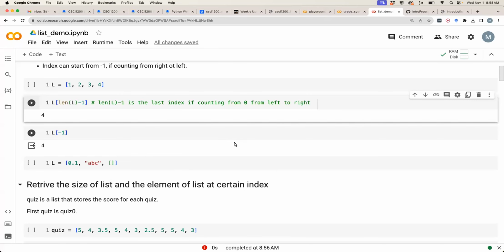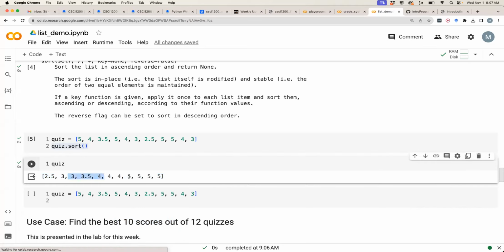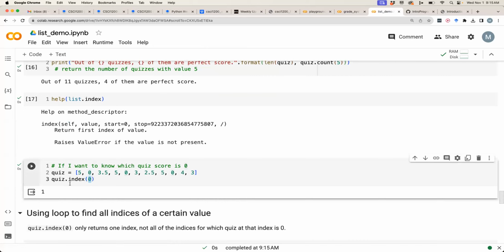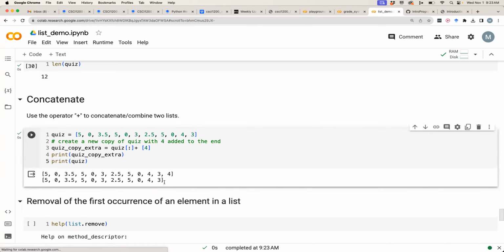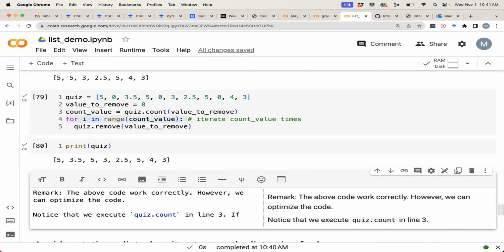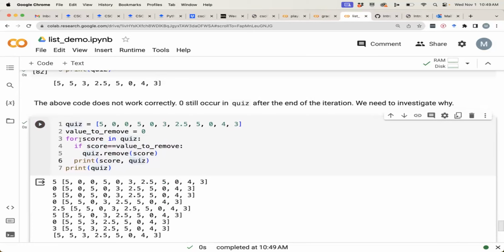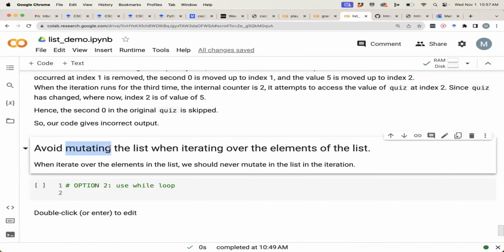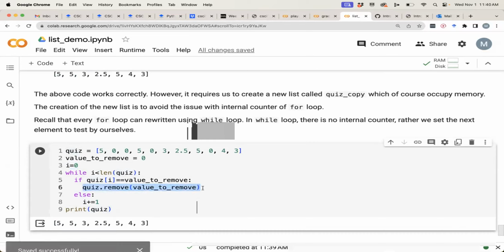lecture week12b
This is the recording for the second part of the lecture of Week 12 on list.